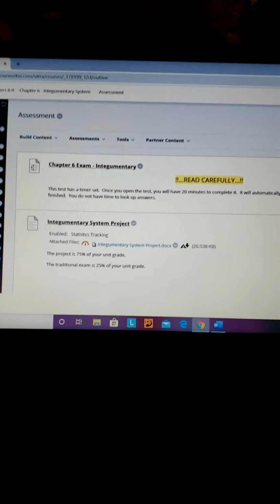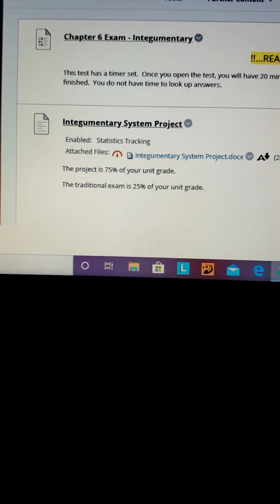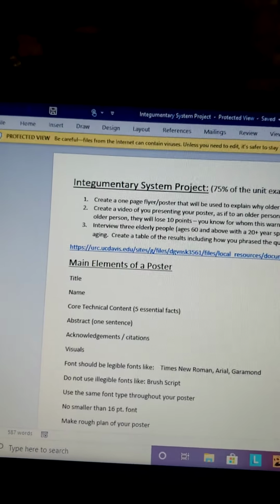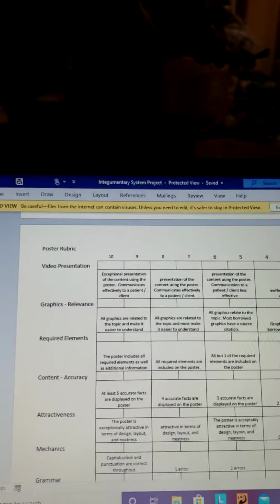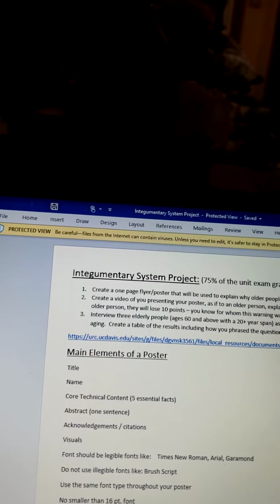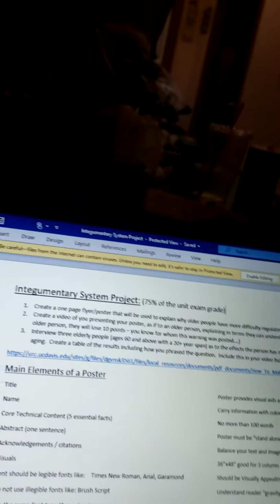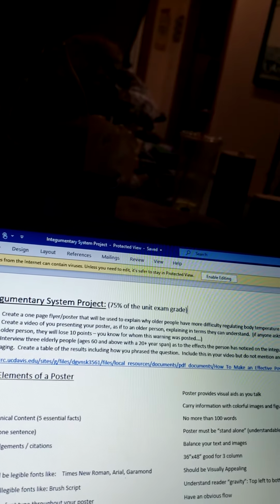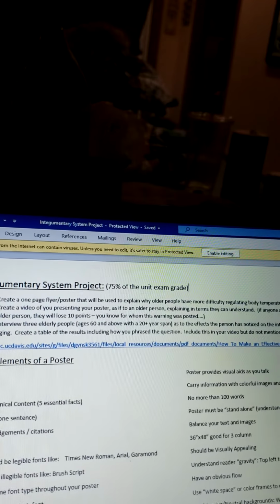Chapter 6 (integumentsry) assessments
Traditional exam and project